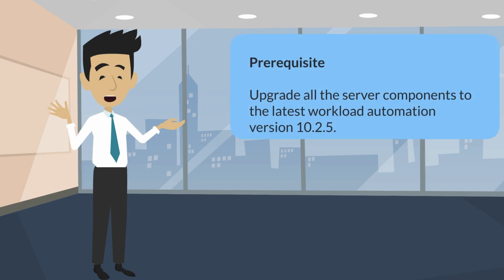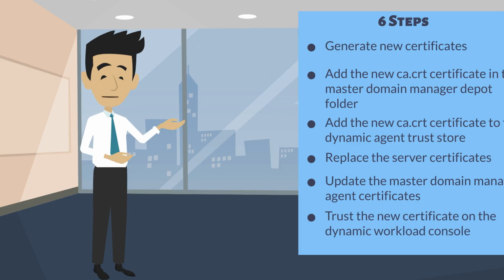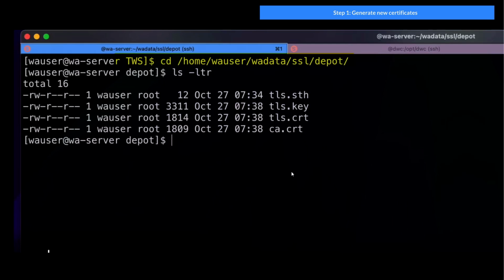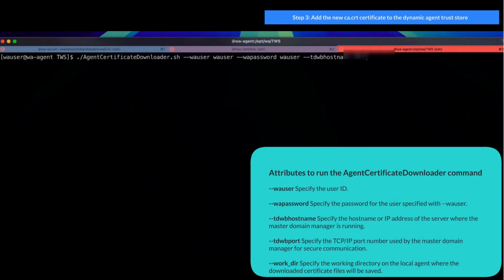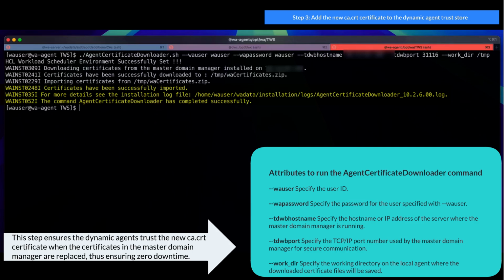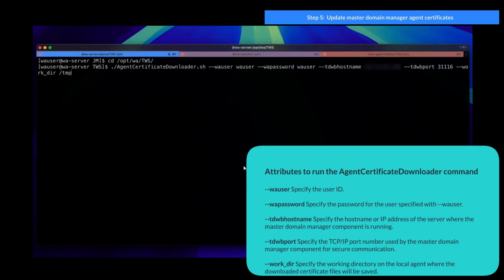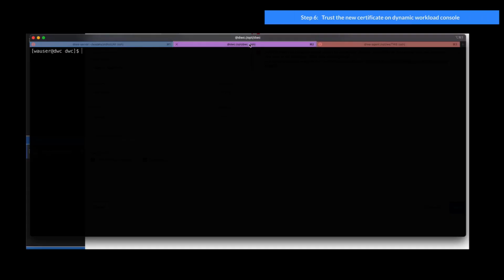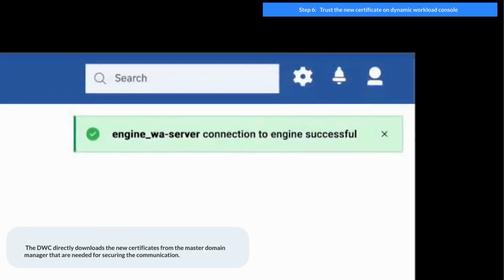Replacing certificates in an HCL workload automation environment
This video tutorial covers the replacement of certificates in HCL workload automation. It provides demonstrations on how to create and replace certificates.